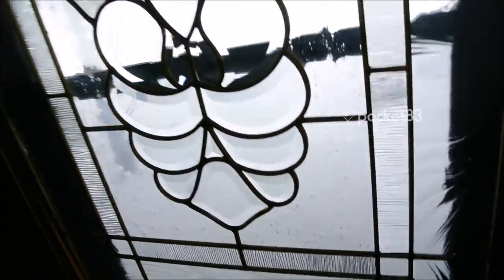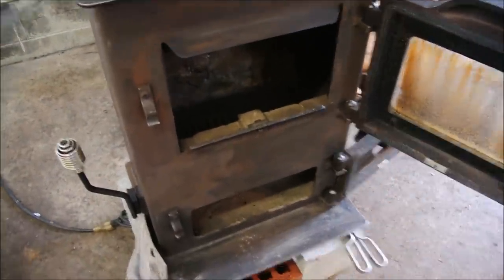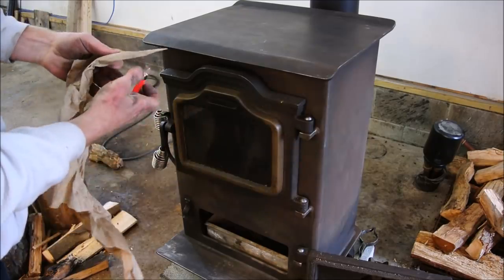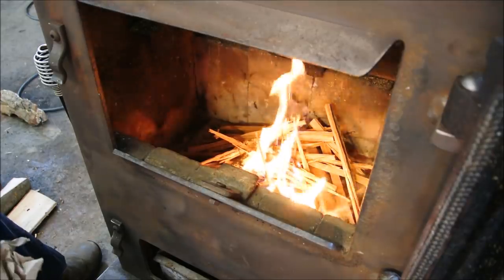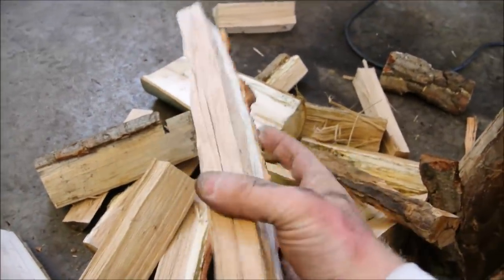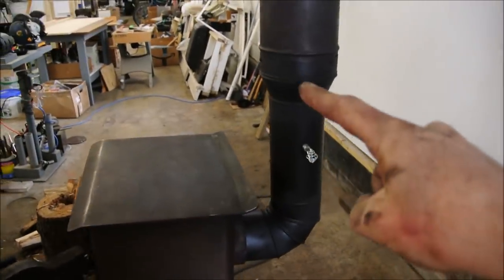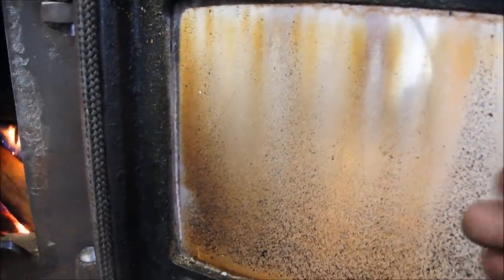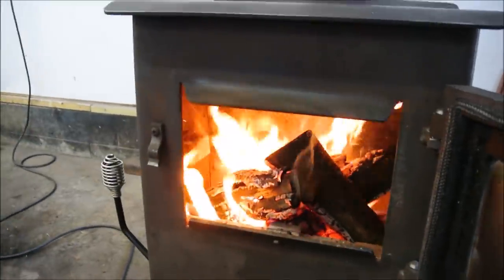A Look at the Harman Mark II Coal Stove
There are lots of options out there for solid fuel fireplaces. This video is about a little coal stove that can also be used for burning wood. Part of the appeal here is that its construction is so rugged! Solid steel design means that there isn't much still on the market that can compete with a little beast like this- unless you are willing to spend thousands. If you're thinking about buying a new wood stove, maybe consider checking Craigslist for something like this first, because most of the modern alternatives are made from pure chintzulate.